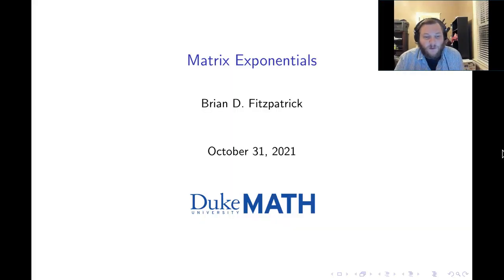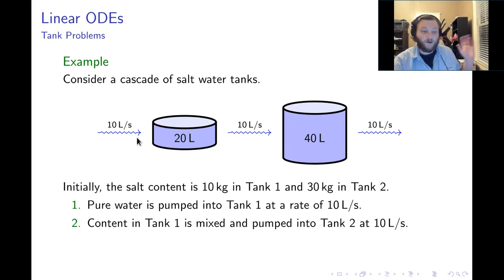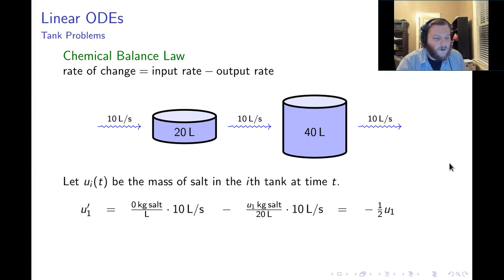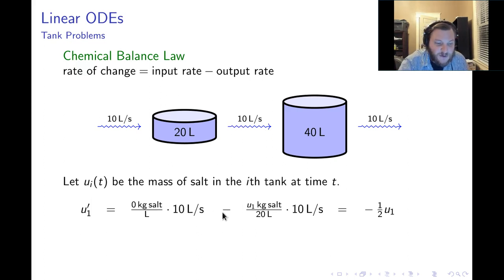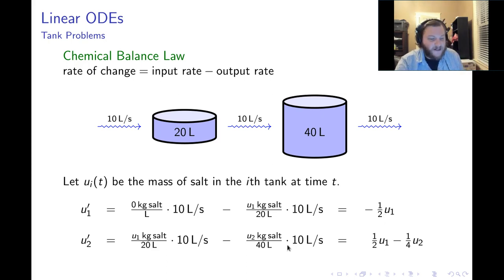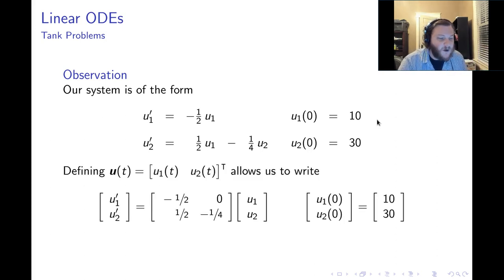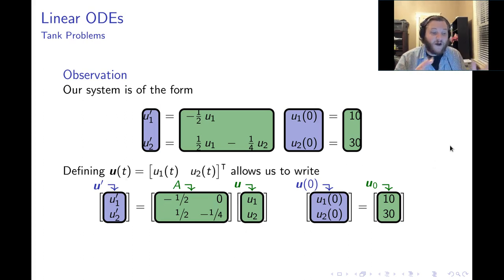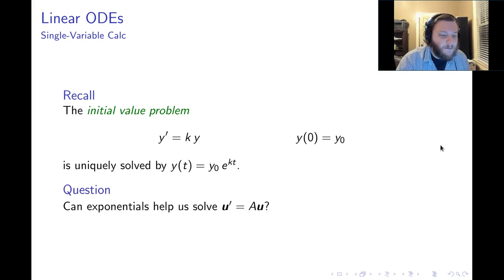Matrix Exponentials: Part 1/5 "Linear ODEs"